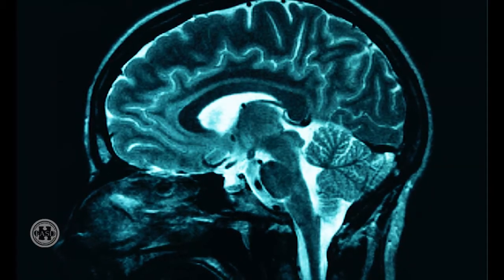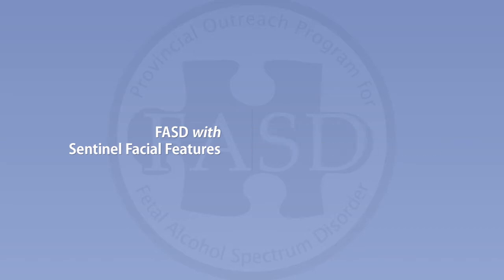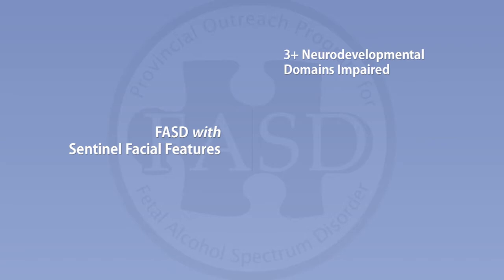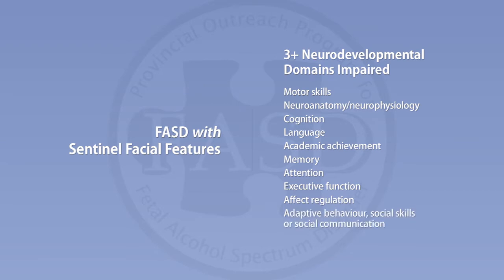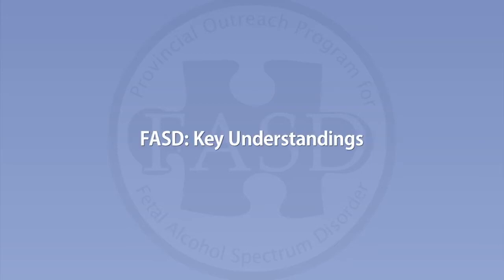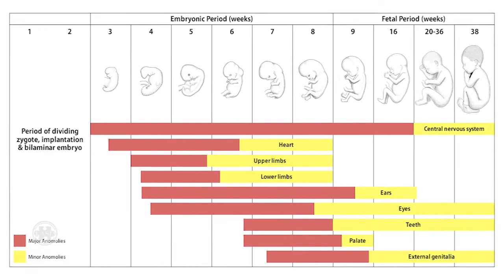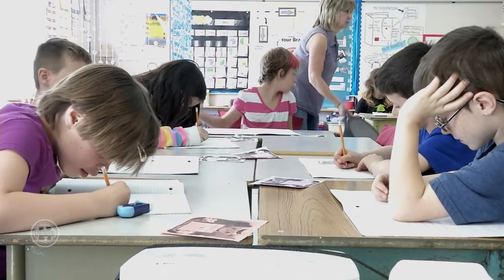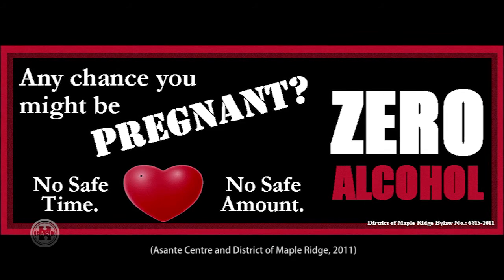What is FASD?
To improve the educational success of learners with Fetal Alcohol Spectrum (FASD), we have to understand FASD. This eLearning module shares current research and explains the common language of FASD in order to help you develop a better understanding of how this condition may affect learning.